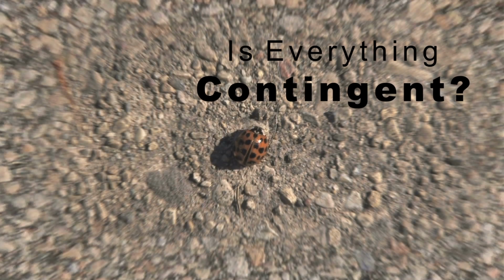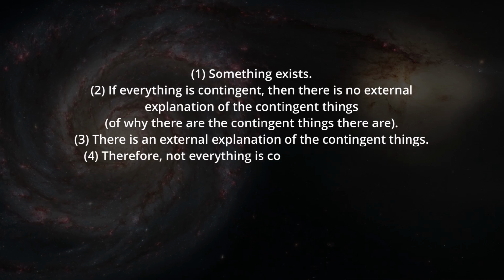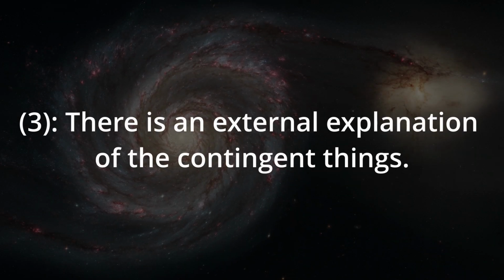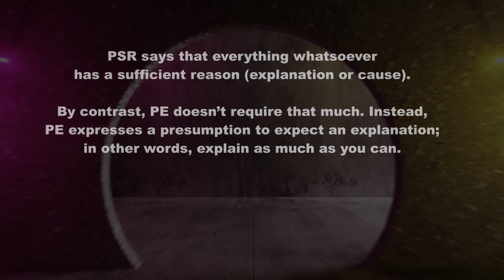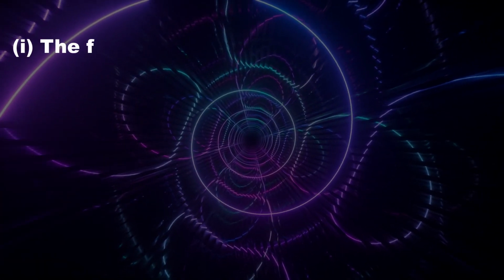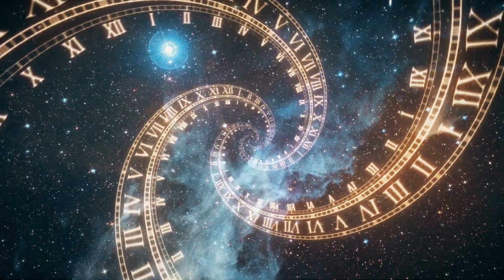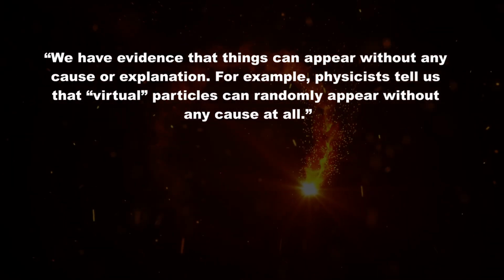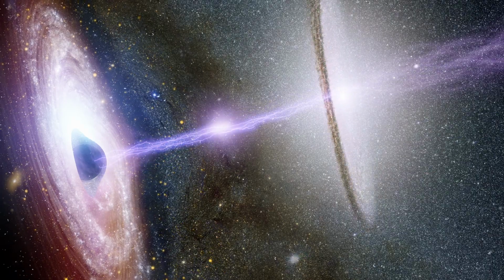Contingency Argument Stage 1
You have been asking for it for a while...here is stage 1 of the Contingency Argument I use. Enjoy!

Have doubts? I partnered with a Ministry that will give you one on one help!

This is a non-profit, donation based endeavor, if you find value in my work please consider becoming a financial supporter so I can do this full time.